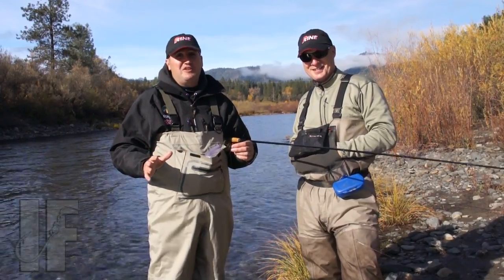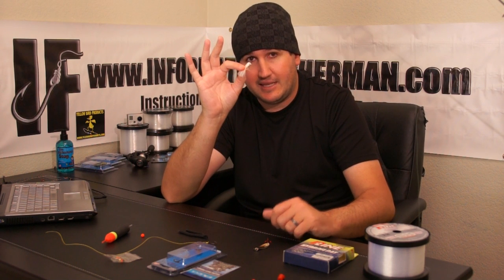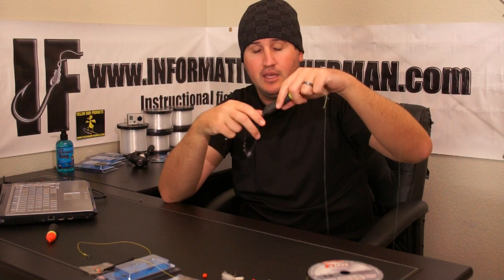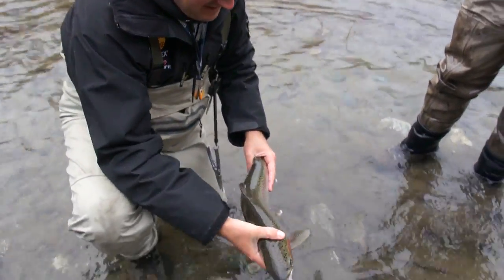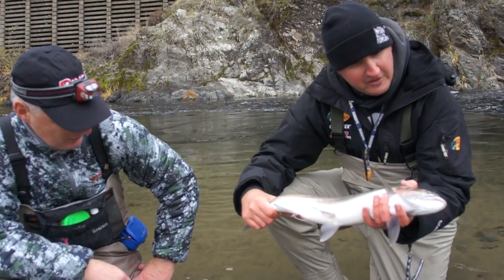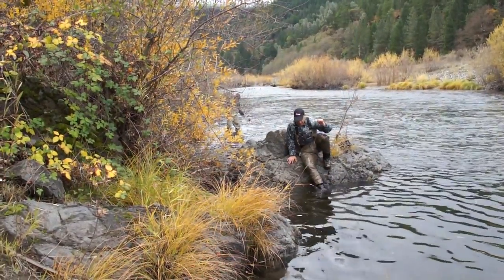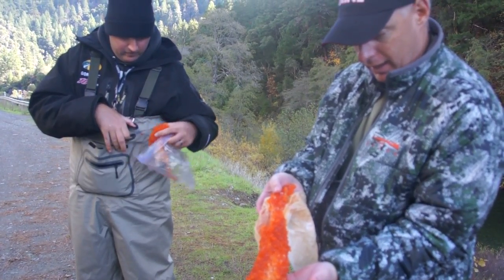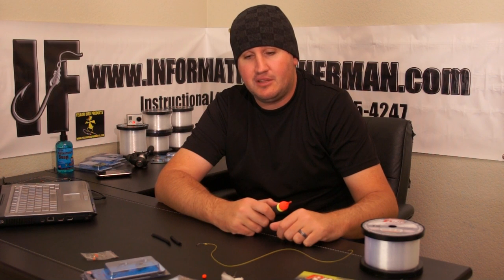Steelhead basics - IF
This is a step by step episode on the Steelhead fishing basics.